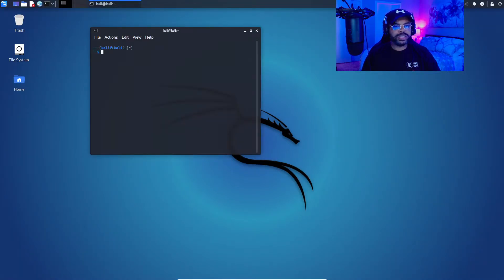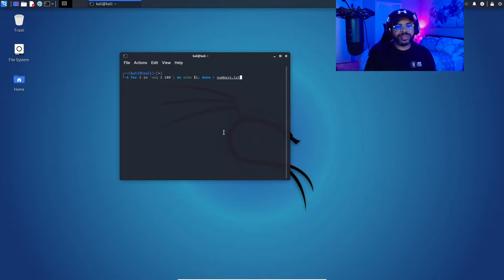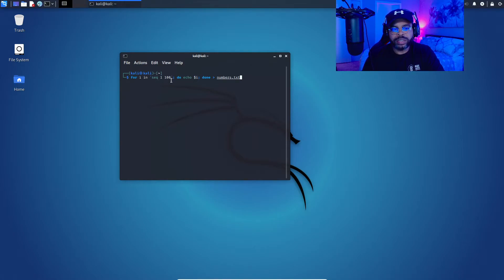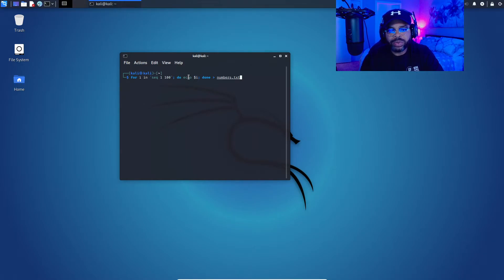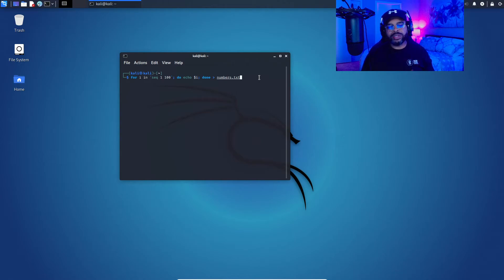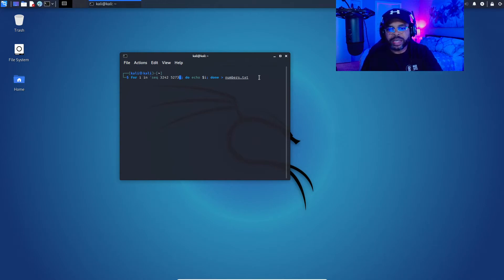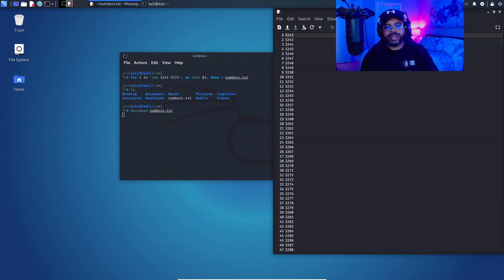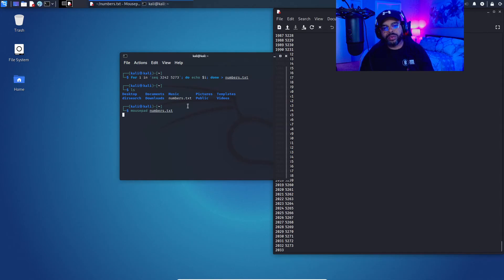LINUX BASH LOOP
The video shows how to create a simple Linux bash loop for generating number sequences.